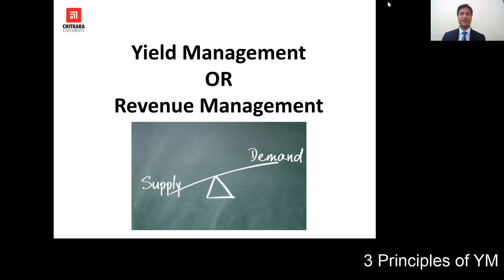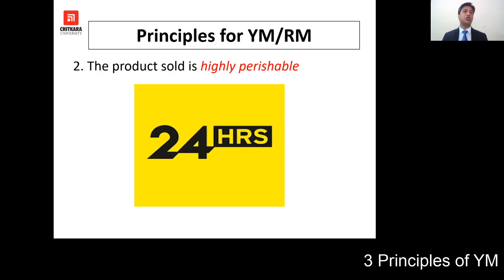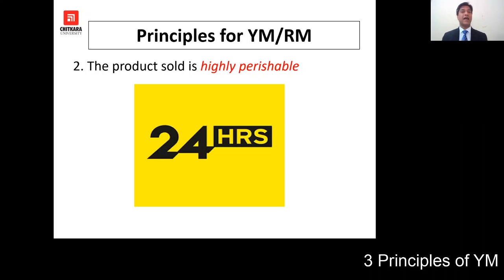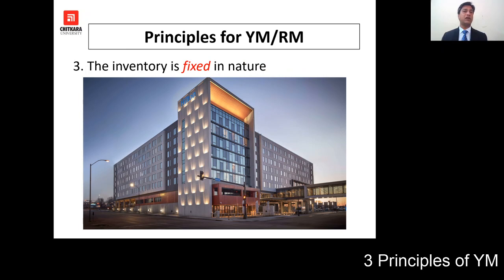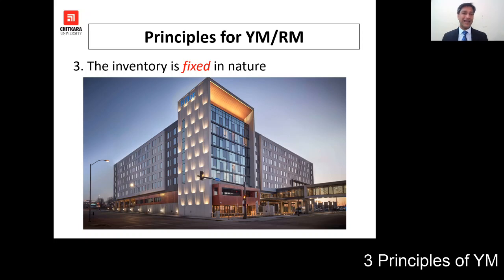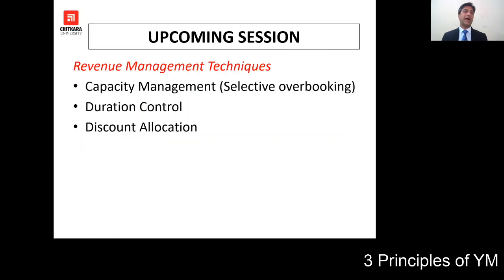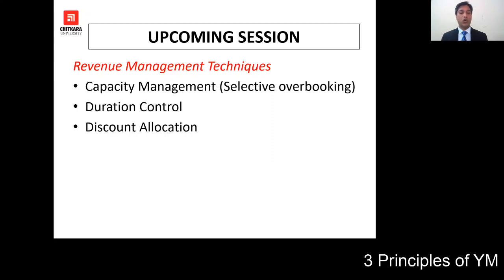Bsc Hospitality Front Office Management - Yield Revenue Management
70% of the hotels revenue is earned by sale of rooms. What are the three basic principles of managing revenue and maximizing yield?
By Dr. Amit Vashishth, Chitkara School of Hospitality